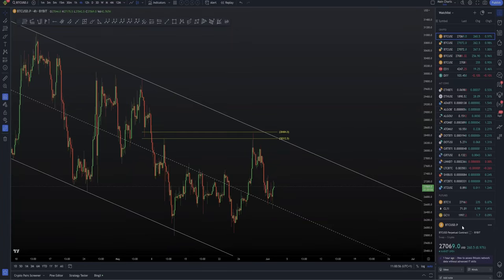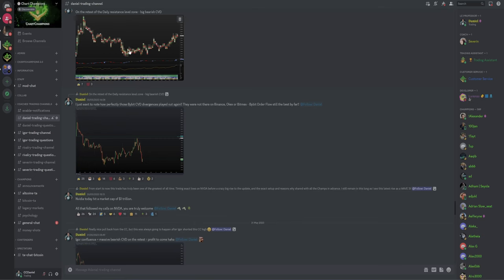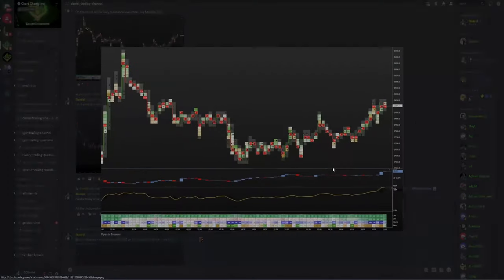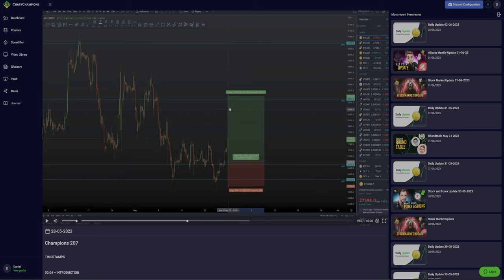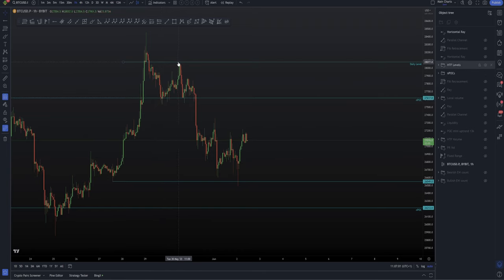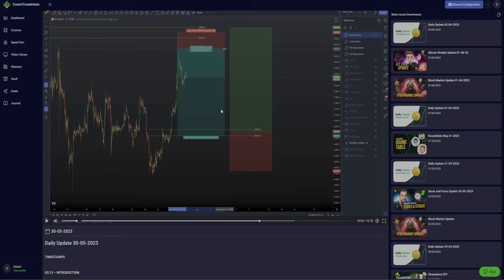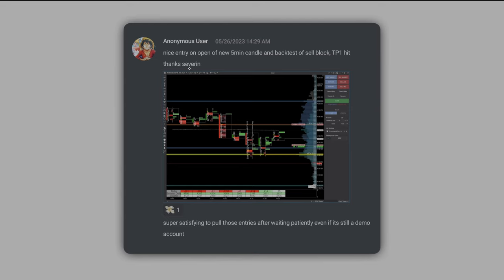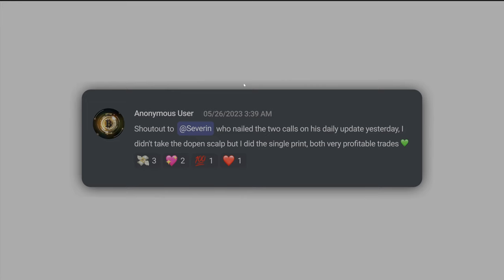How we make 5% profit daily trading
I tell you how you should be trading Bitcoin right now if you want to make profits and not lose money on the breakouts in todays BTC Bitcoin Technical Analysis.